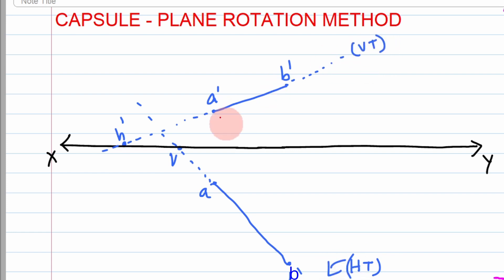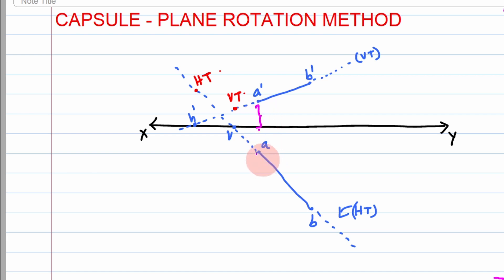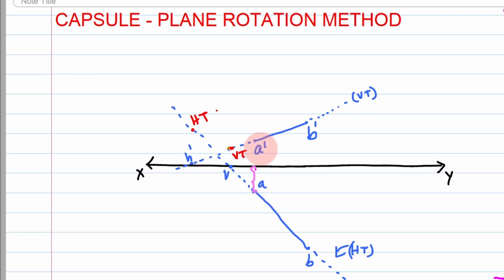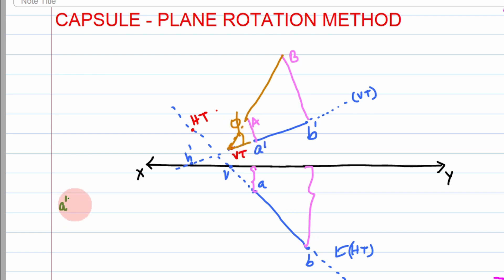Plane Rotation Method | Trapezoidal Method-CAPSULE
Online KTU-Engineering Graphics |Projection of Lines |PLANE ROTATION METHOD/ TRAPEZOIDAL METHOD |

Engineering Graphics

Hi everyone,
Here is the second method for projection of straight lines.
You need to get the traces of the line before you start this method. ie; Horizontal Trace (HT) and Vertical Trace (VT)

Steps to get HT:
1) Extend the front view to cross XY at h'
2) Project straight line perpendicular to XY from h'
3) The point where that straight line touches the top view is your Horizontal Trace!!!

 Steps to get VT:
1) Extend the top view to cross XY at v
2) Project straight line perpendicular to XY from v
3) The point where that straight line touches the front view is your Vertical Trace!!!

Steps to get True Length:
1) Distance between front view (a'b') and XY is projected from top view points(ab), perpendicularly, to get A and B
2) Join AB which is the true length
or
1) Distance between top view (ab) and XY is projected from front view points(a'b'), perpendicularly, to get A and B
2) Join AB which is the true length

Steps to find angle :
1) AB and a'b' when extended, meets at VT to give phi(angle wrt VP)
2) AB and ab when extended, meets at HT to give theta(angle wrt HP)

Regards,
Minu
NSSCE (09-13).

You can access formulae and theorems list by following me in my telegram channel, Base your Btech